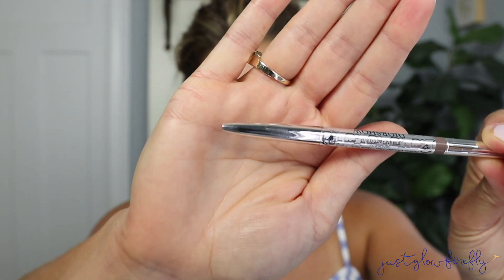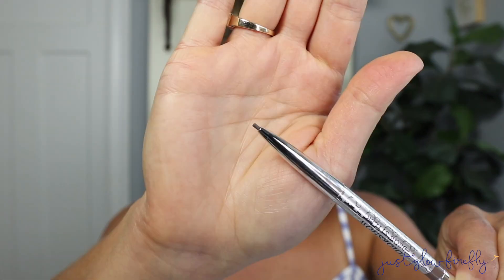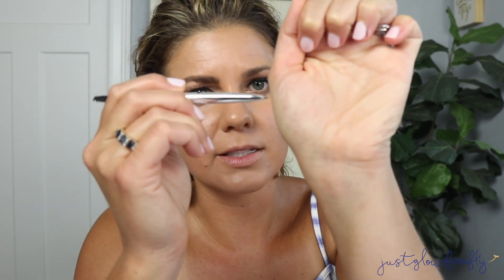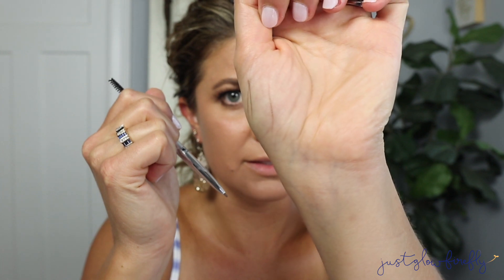SEPHORA HAUL MAKEUP FIRST IMPRESSIONS & TRY ON! | Dior, Shiseido, Guerlain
So excited to share with you my new Sephora haul first impressions and try on!  It was so fun to try these!

***PRODUCTS MENTIONED***

Chanel Le Crayon Levres Precision Lip Definer in Nude Brun (162)

Follow me @justglowfirefly on Twitter, Instagram, Pinterest, and Facebook!